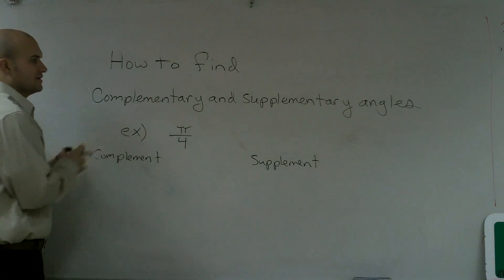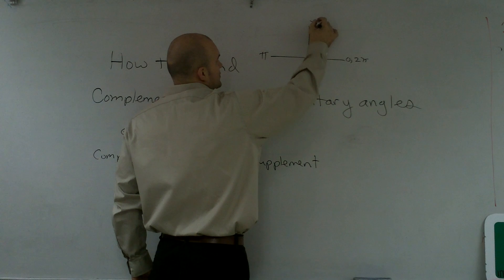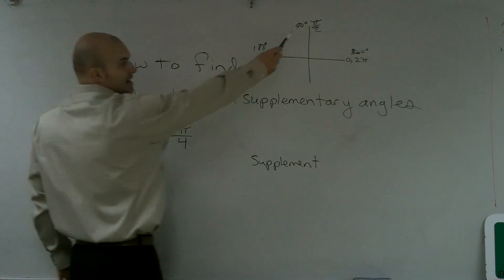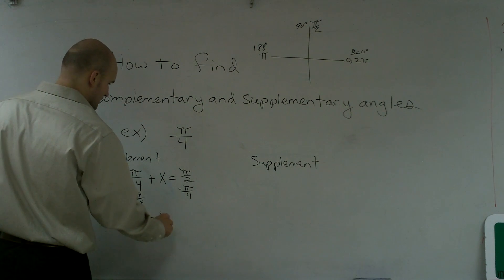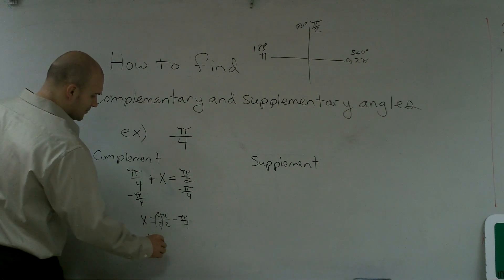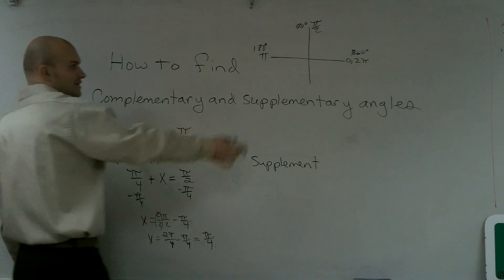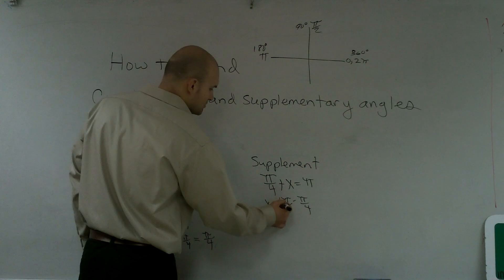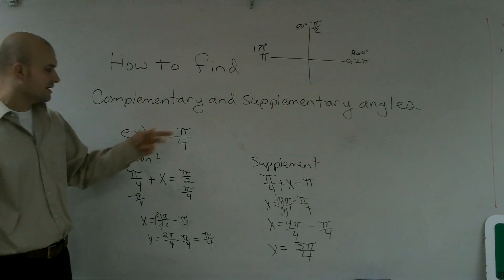Finding complementary and supplementary angles using radians